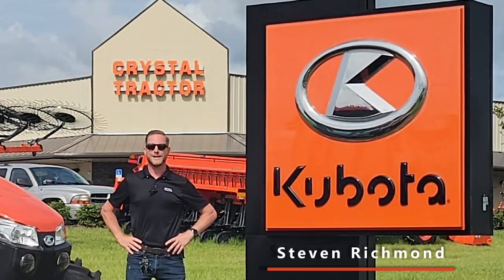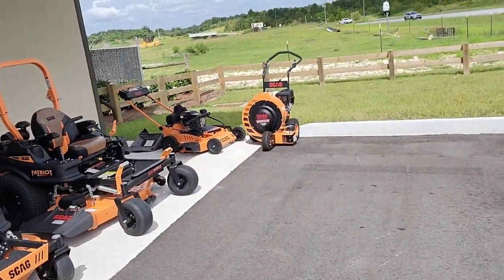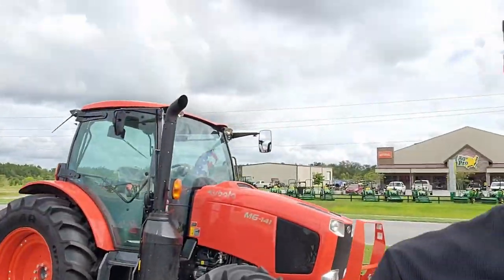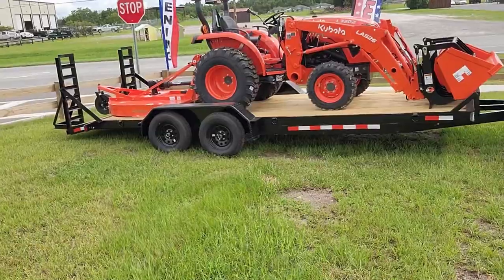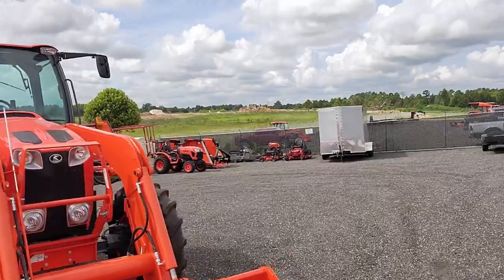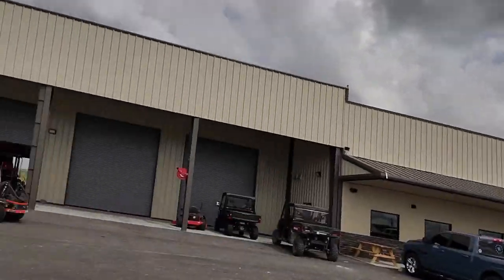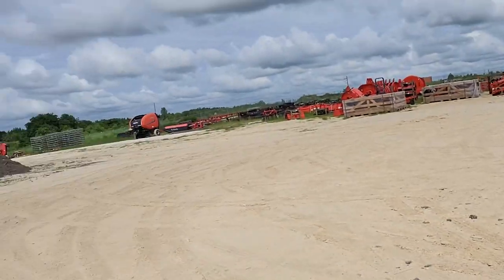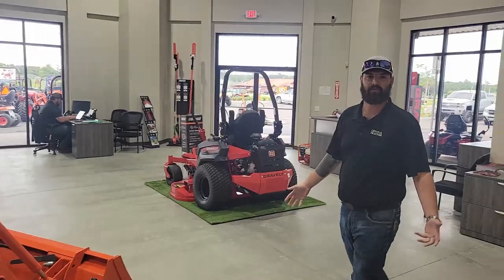Crystal Tractor of Live Oak Walkthrough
Come take a walk-through with Steven and Garret at our all new Live Oak Kubota/Gravely superstore!